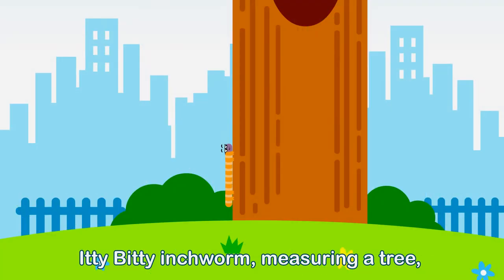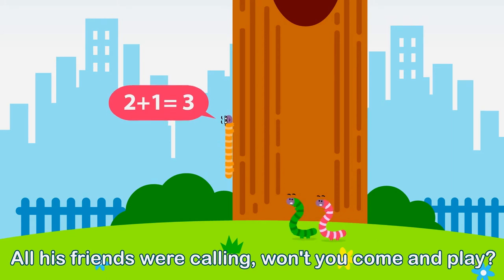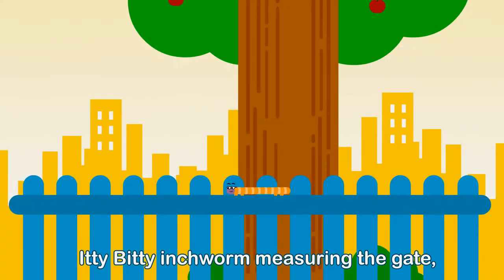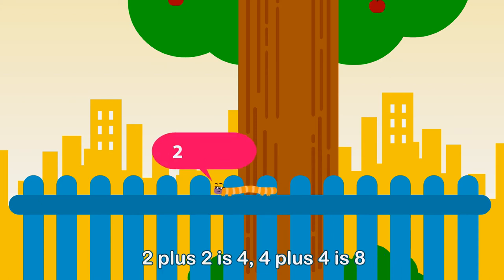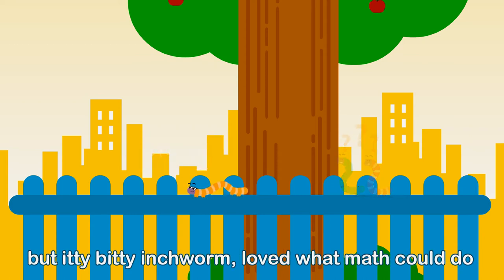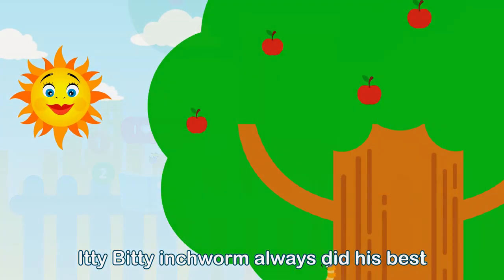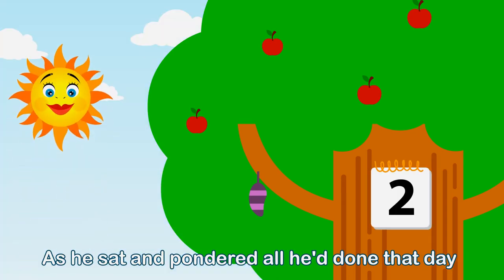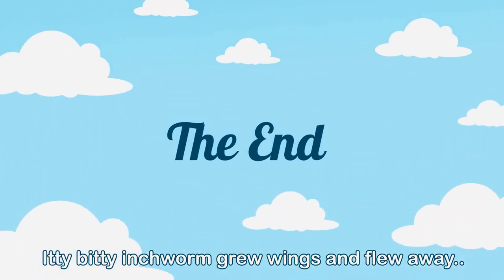Itty Bitty Inchworm (Kid's Music Video)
Do you want completely customized  explainer or 2D animated video for the lowest cost.

---You can get through this gig

**Script writing from talented team professional script writers
Voice over recording ( Female or male ) with any languages

**Customized Explainer or 2D animation video for the script

**Delivered in Full HD 1920x1080

**Unlimited Revisions until satisfaction ( 100% satisfaction guaranteed )